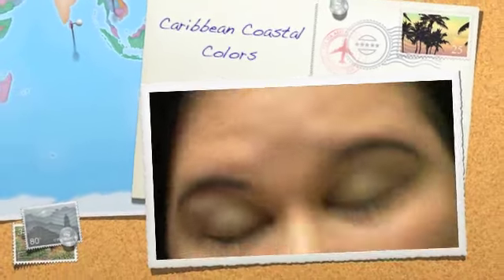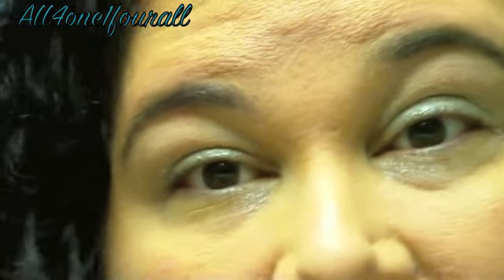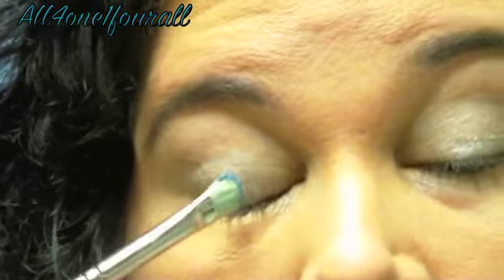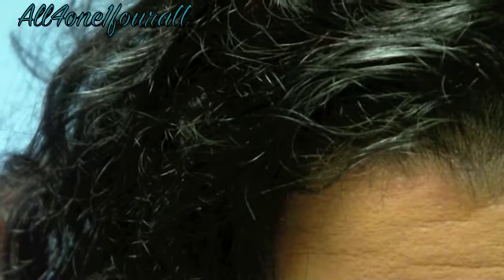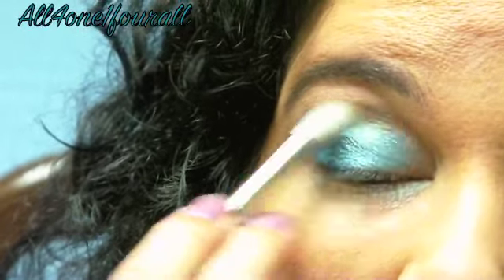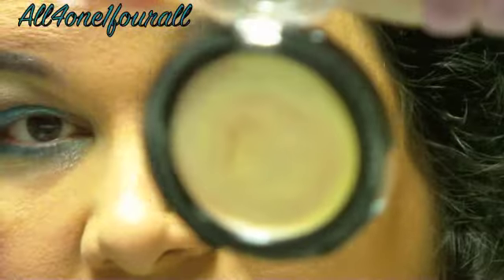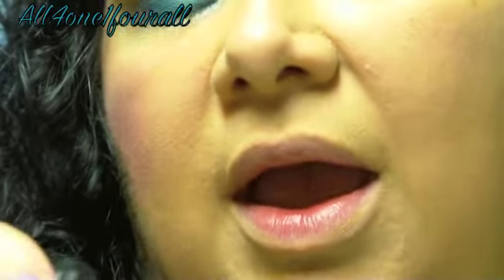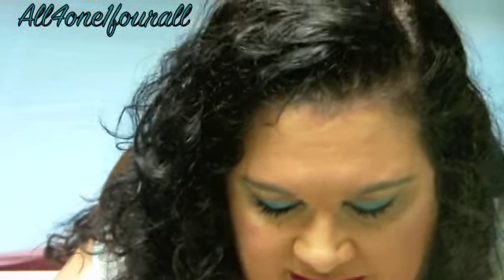Mary Kay Caribbean Coastal Colors make up tutorial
Mary Kay Coastal Colors eye shadow palette
Bahama Blue eye liner

Passion Fruit lip nectar
Pomegranate cheek glaze with hilighter.

I am however an independent beauty Consultant for Mary Kay & NYX though I do NOT actively sell these products.
I have also been chosen as a Team Candy Future member to help promote Lime Crime but my only compensation is the occasional discount once every few months,

I have purchased all products with my own money and for my own personal use.